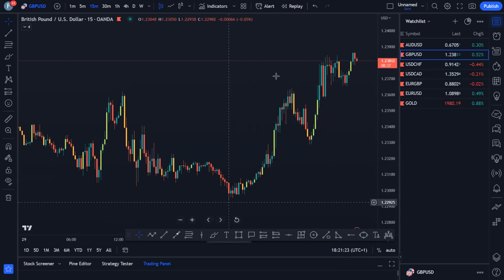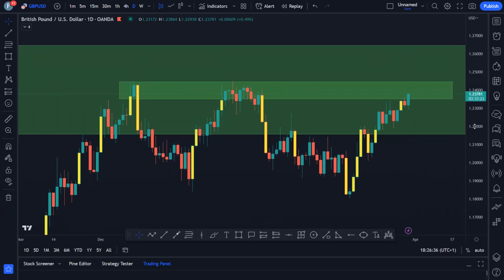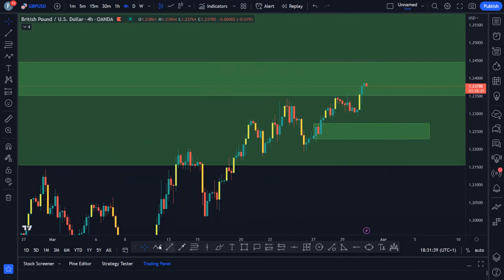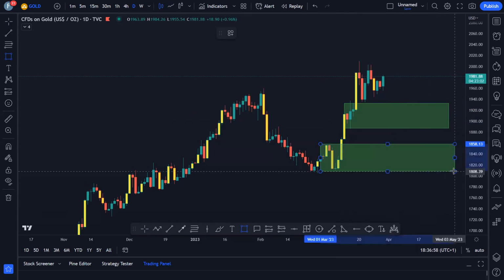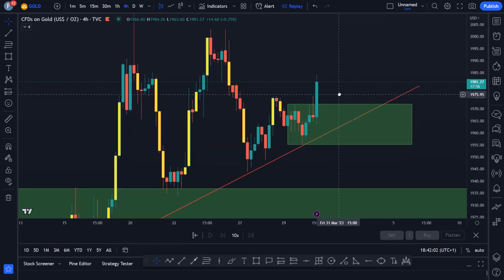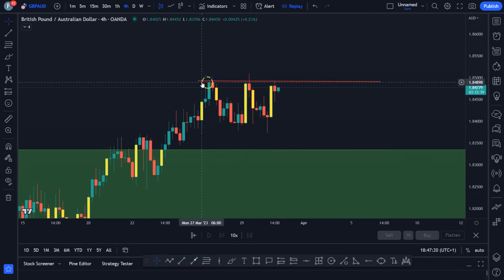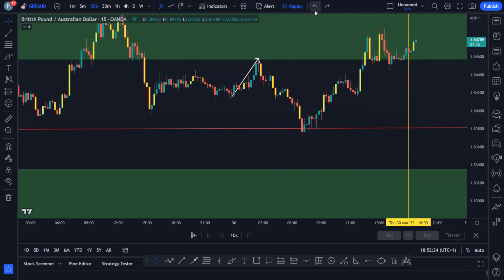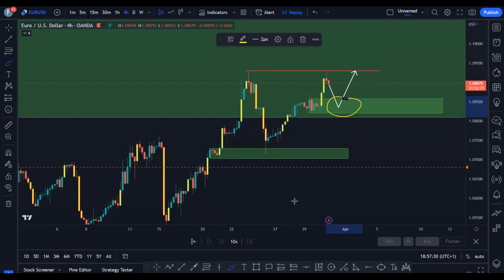Live Trading Session With Tobi Okunuga on the 30th of March 2023.